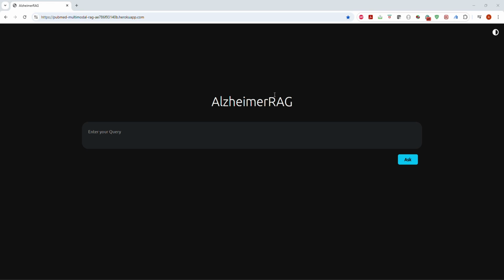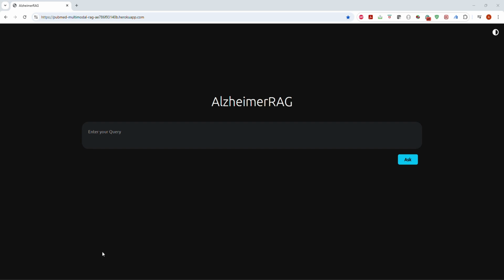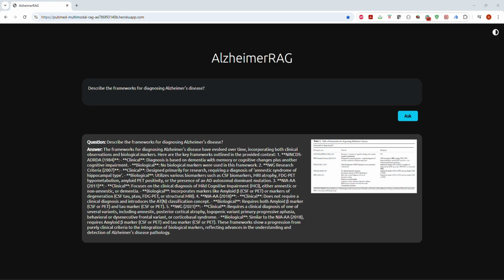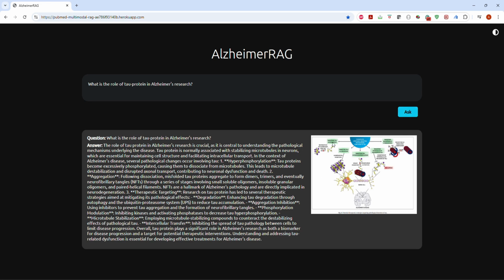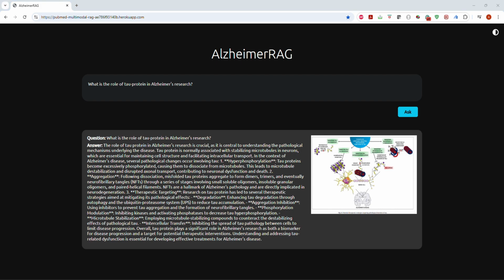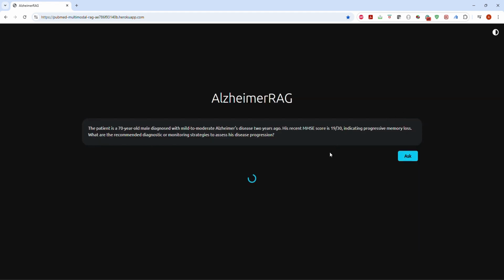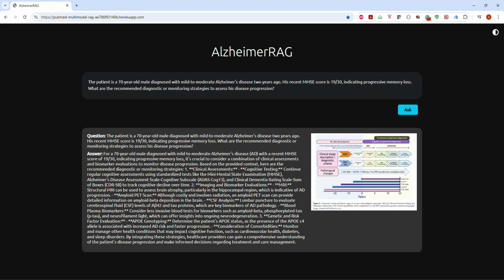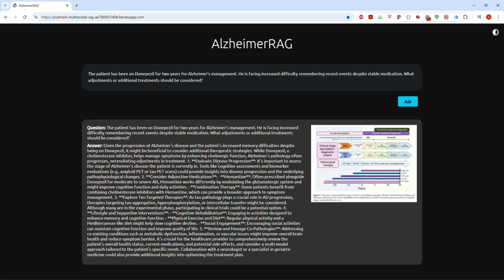AlzheimerRAG Demo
Multimodal RAG application for Alzheimer's Disease.